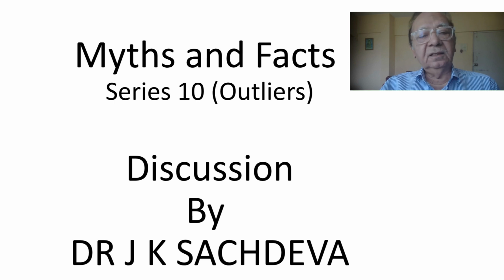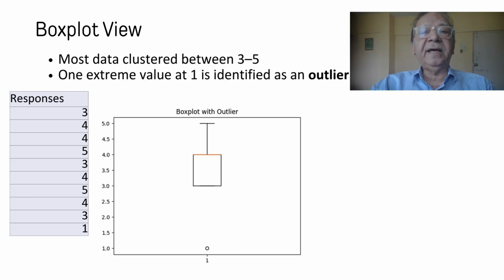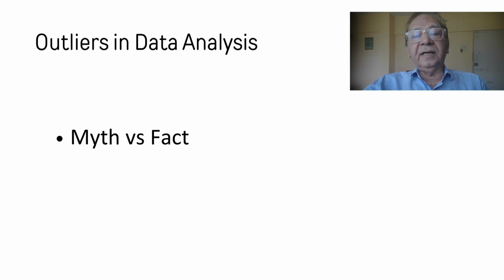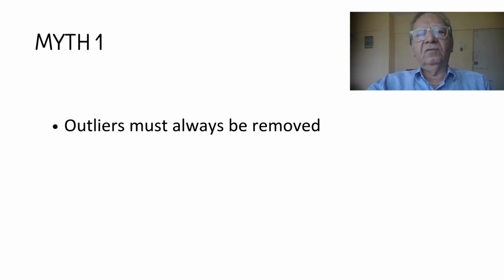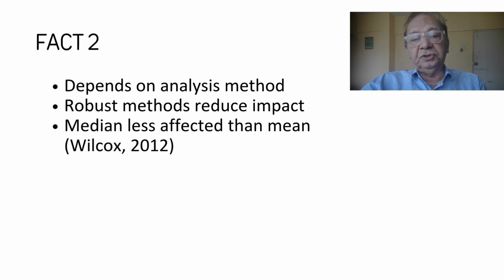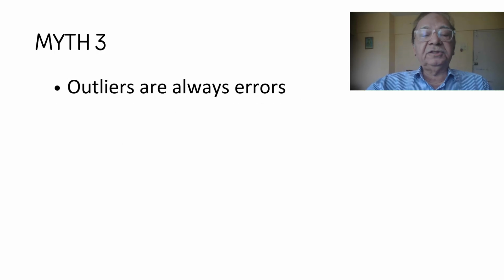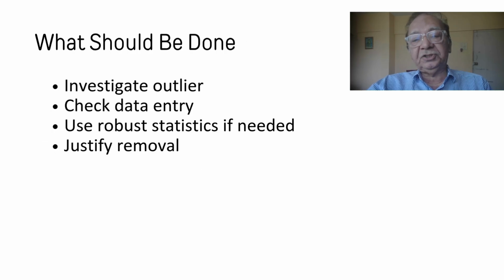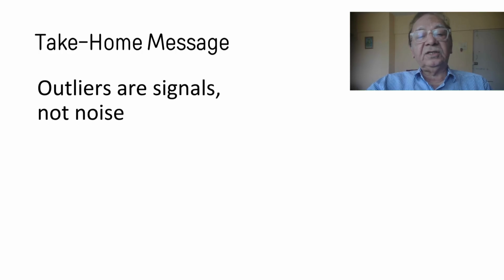The Biggest Mistake Researchers Make With Outliers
🎓 **Welcome to the Official Channel of Dr. J K Sachdeva**
Outliers are often treated as errors that must be removed from datasets. However, this is one of the most common mistakes in data analysis and research methodology.

In this video, I explain what outliers really represent, when they should be retained, and how blindly removing them can distort results. Using a simple Likert-scale example and boxplot visualization, we explore how outliers affect analysis and why they require investigation rather than automatic deletion.

This video is part of the Statistical Myths vs Facts series for PhD scholars, researchers, and students.